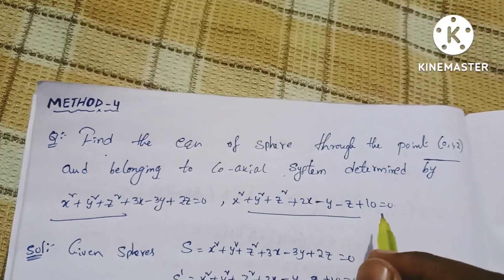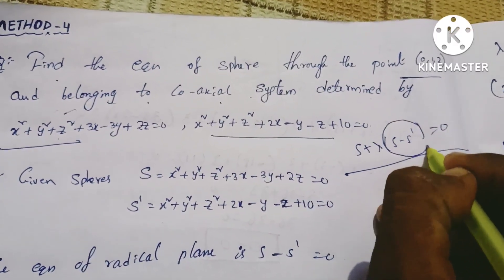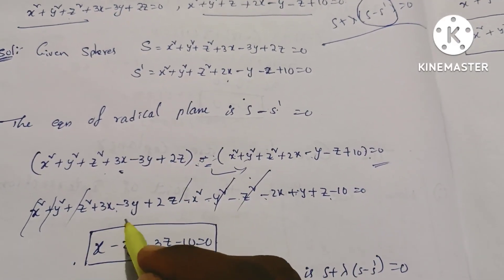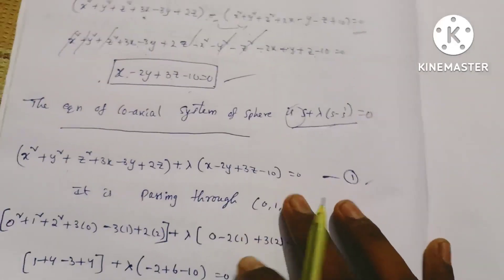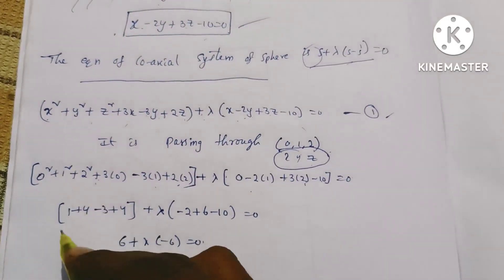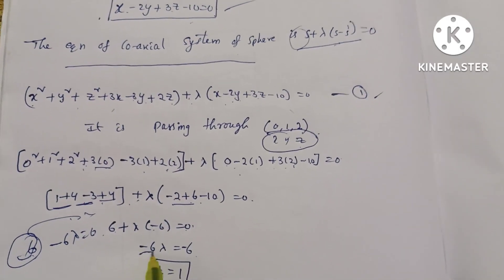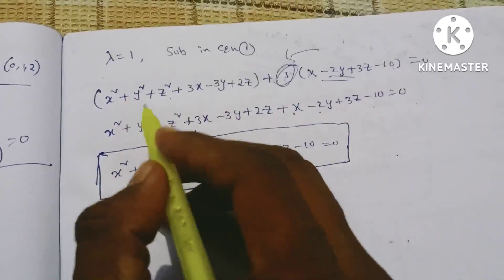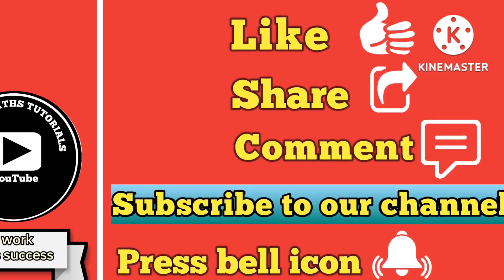Co-axial system of spheres and Limiting points method-4 problems/SPHERES AND CONES/unit-4/2nd sem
Topic: SPHERES AND CONES
Unit:4

I am going to teach about SPHERES AND CONES chapter in Telugu expalination

# Degree#3rdunit
sphere spheres poleoftheplaneproblems introduction sphereformulas solveasphere howtosolveasphere conevertex cones limiting points#limits points#1st
2nd semester#polaroftheplane
B.s.c 2nd semester explanation in Telugu
# Explanation Tutorials
1st year